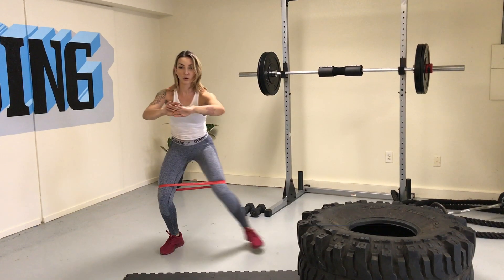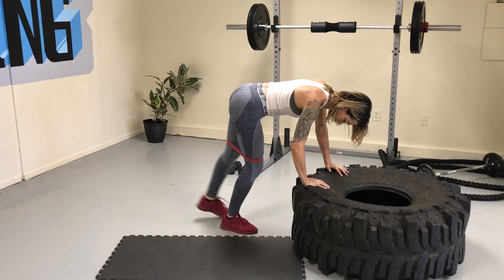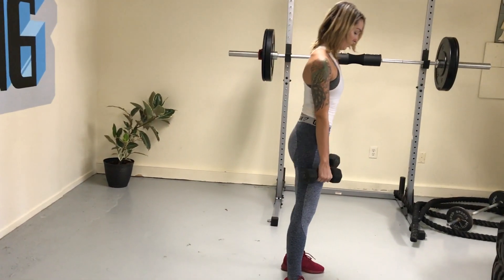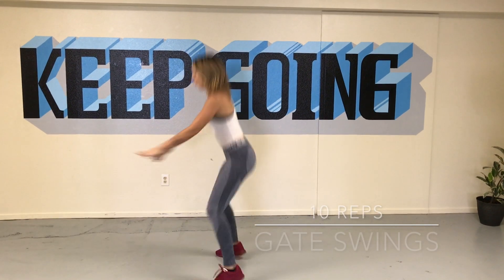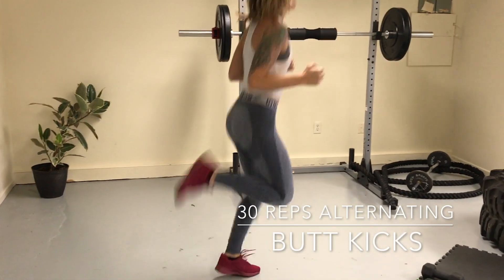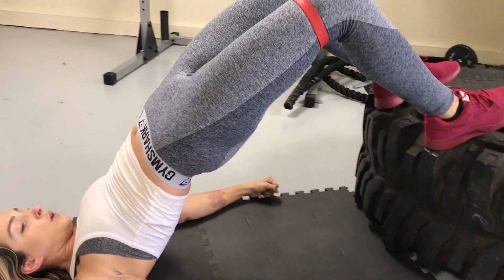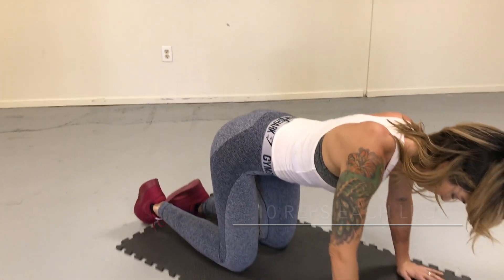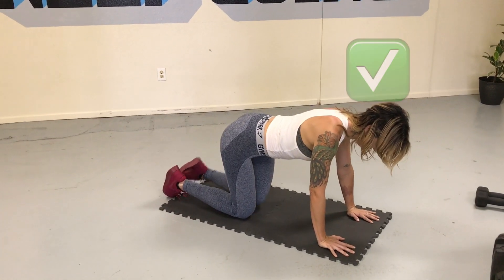Just Peachy | Booty Band & Dumbbell Workout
You will need a set of dumbbells and the option of using a loop resistance band.             Get the workout guide to go with it by joining my challenges!